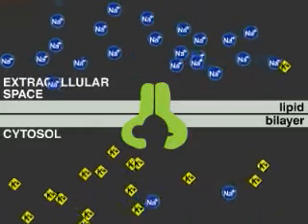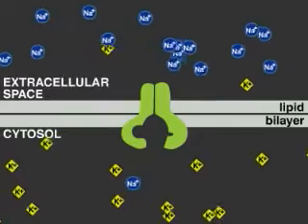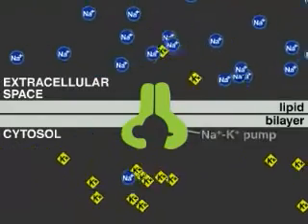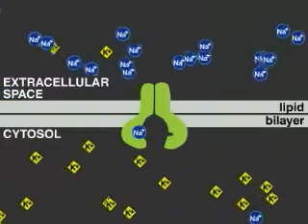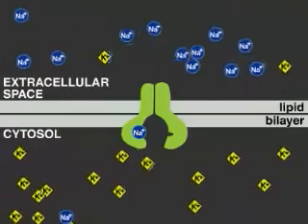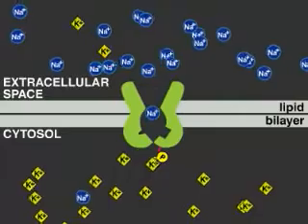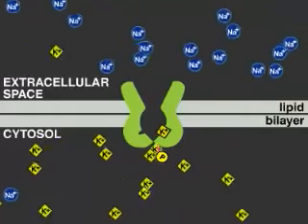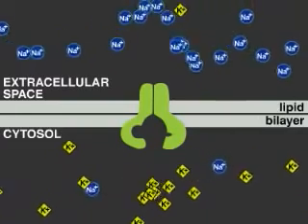Na+ K+ Pump